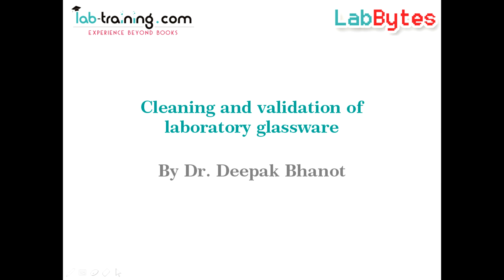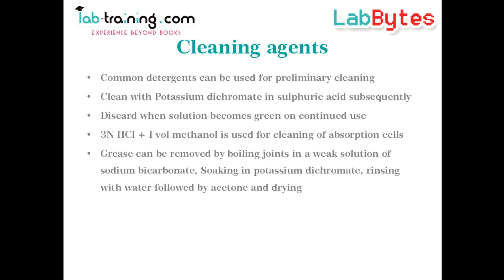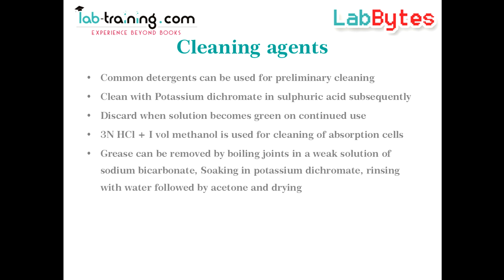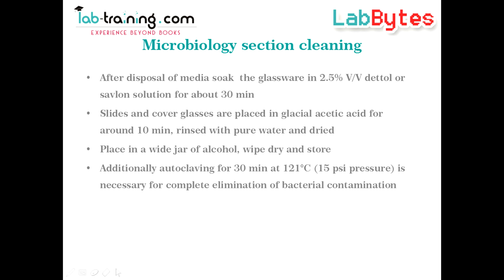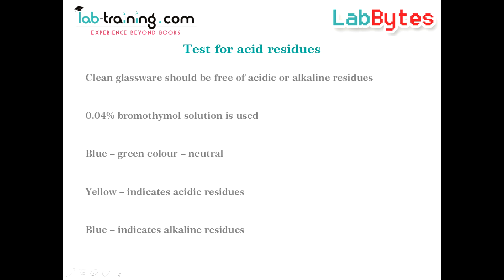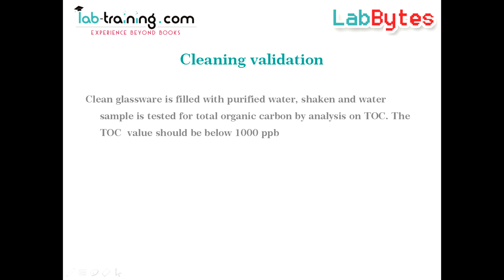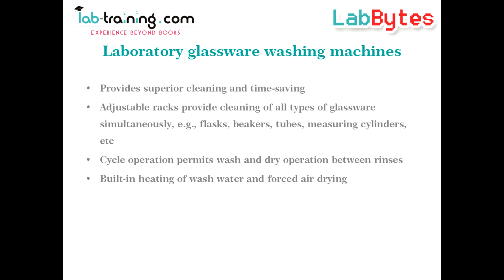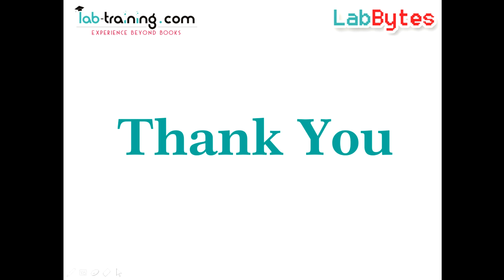Cleaning and Validation of Laboratory Glassware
Cleanliness of laboratory glassware before use is of utmost importance. Analysis results can be communicated with any degree of confidence only if the glassware used is free from contamination from previous analysis.